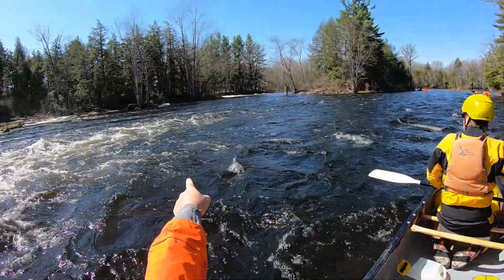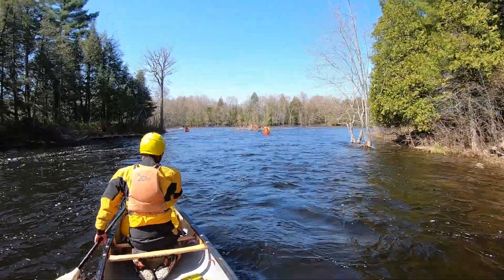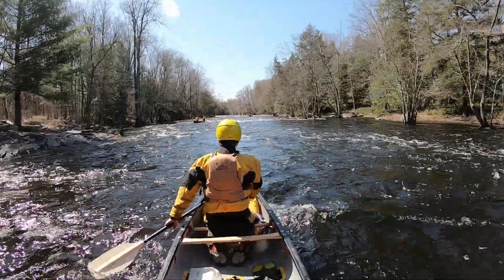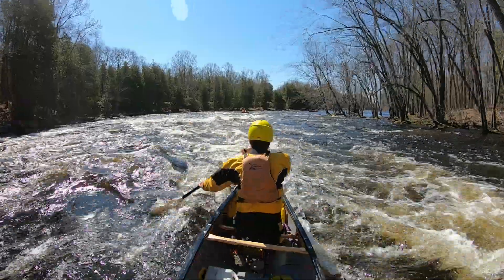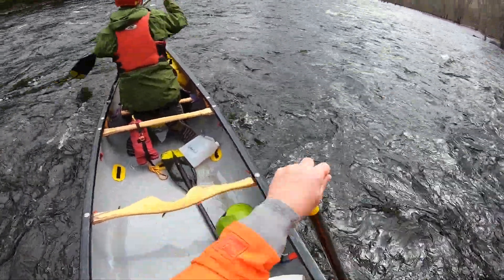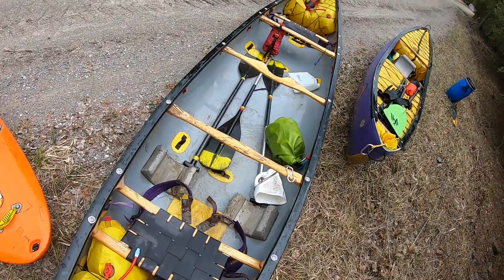Canoe Weekend Warriors: The Moira River Lost Channel Section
Whitewater Canoeing in Ontario's Moira River from Carss Road to the village of Lost Channel.

00:00  Introduction
01:08  Access
01:38  The First Rapid
02:23  The Second Rapid, on the Right Channel
03:33  The Broken Dam, on the Left Channel
05:25  Below The Dam
07:46  The Fourth Rapid and Takeout

The Moira River is described in 'Canoeing Ontario’s Rivers' by Ron Reid and Janet Grand, William Fox, Douglas & McIntyre, Vancouver/Toronto.
Above Lost Channel, the river splits into 3, around and through an island. The center channel leads to an old mill site and is not recommended. The right channel is navigable.